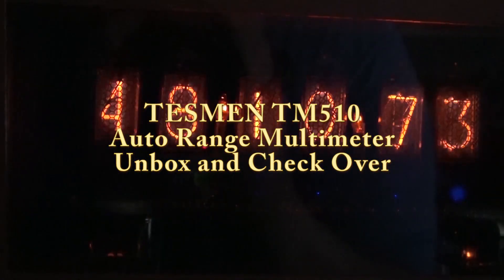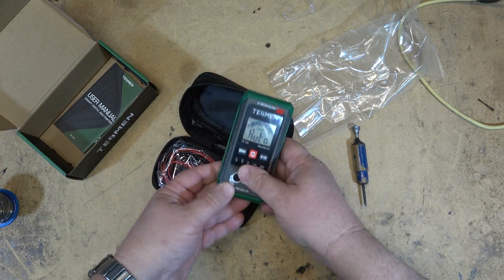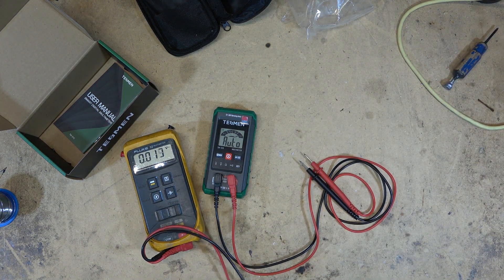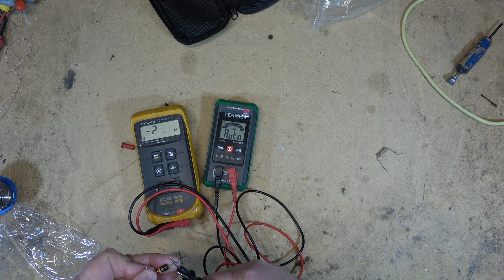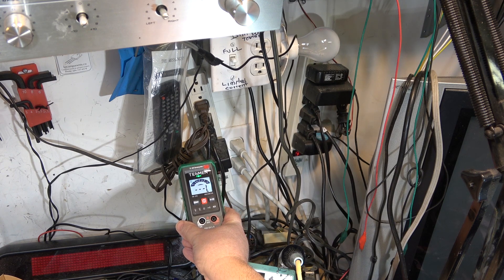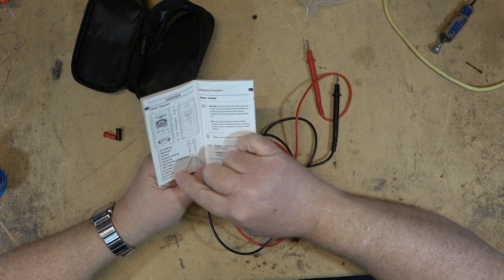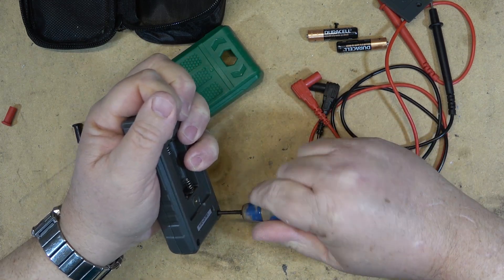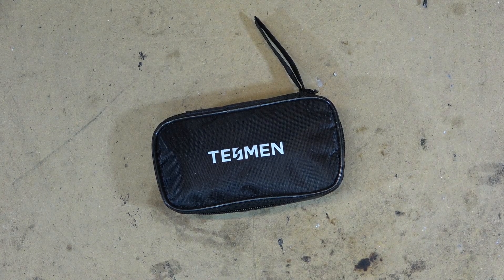TESMEN TM510 Auto range Digital Multimeter unbox test and tear down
Received this little multi meter to test. Perfect basic multi meter for any toolbox